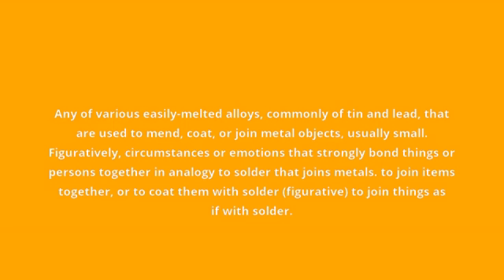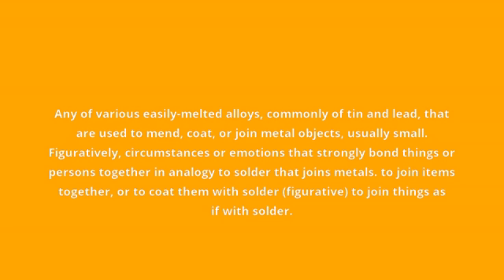what is the meaning of solder